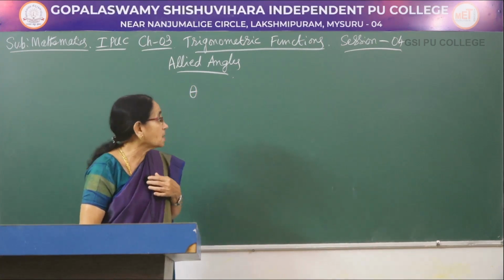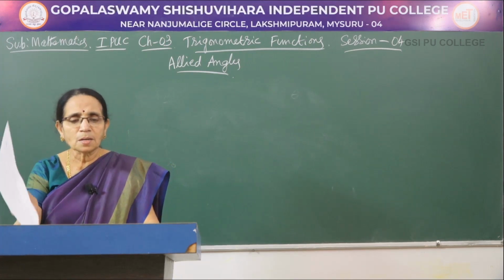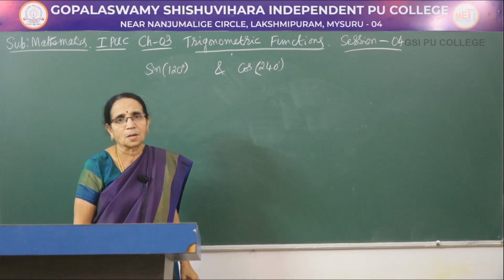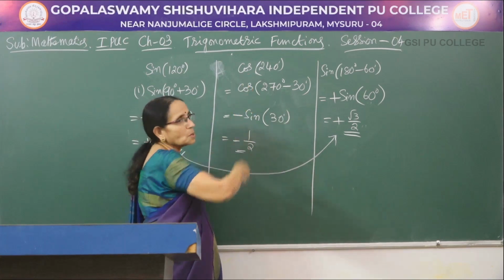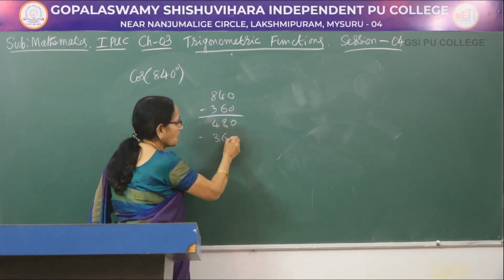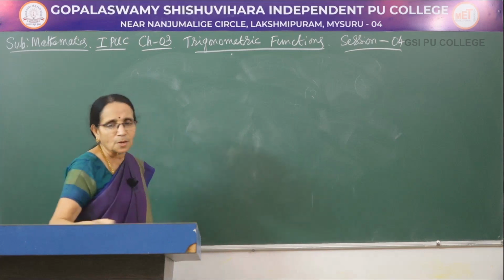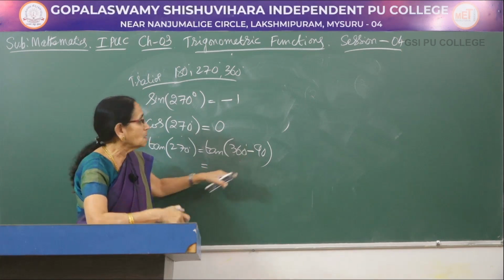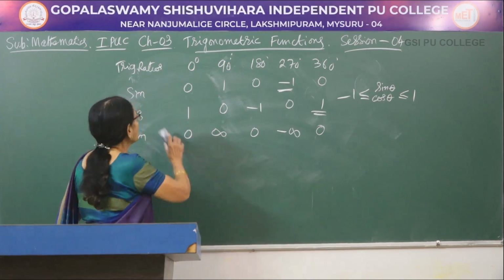MATHEMATICS | 1st PUC | CH 03 | TRIGNOMETRIC FUNCTIONS - ALLIED ANGLES | S04